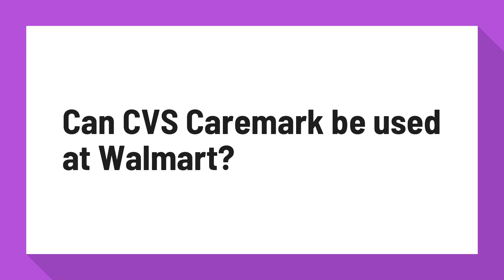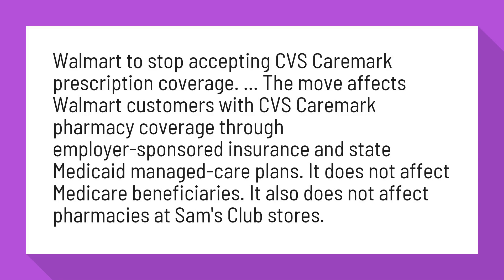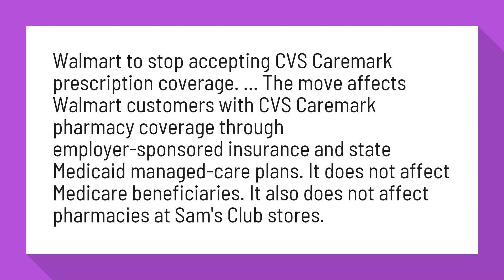Can CVS Caremark be used at Walmart?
Walmart to stop accepting CVS Caremark prescription coverage ...

Walmart to stop accepting CVS Caremark prescription coverage. ... The move affects Walmart customers with CVS Caremark pharmacy coverage through employer-sponsored insurance and state Medicaid managed-care plans. It does not affect Medicare beneficiaries. It also does not affect pharmacies at Sam's Club stores.